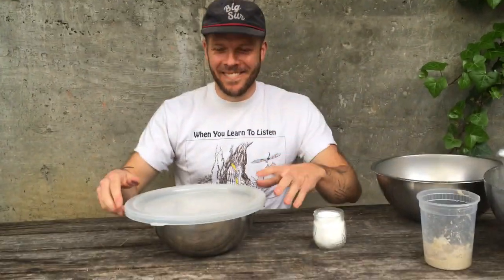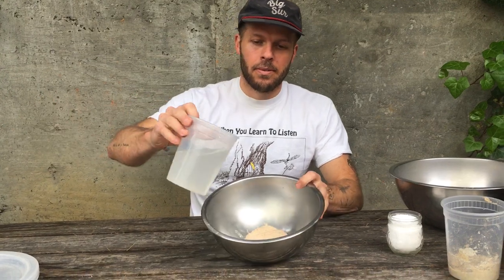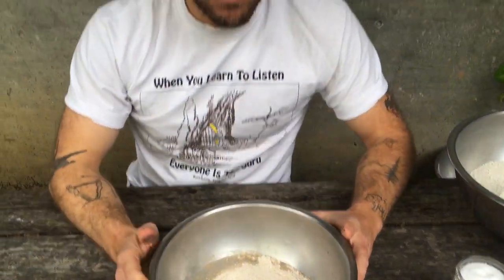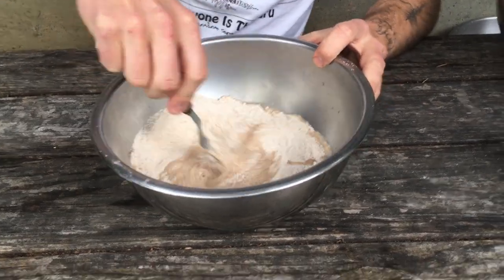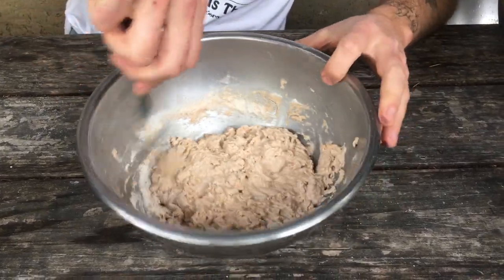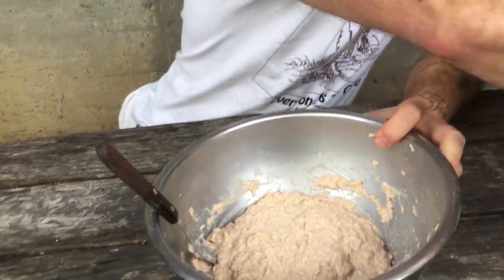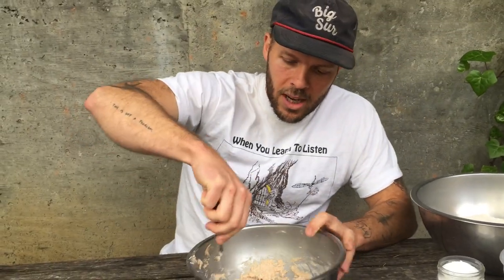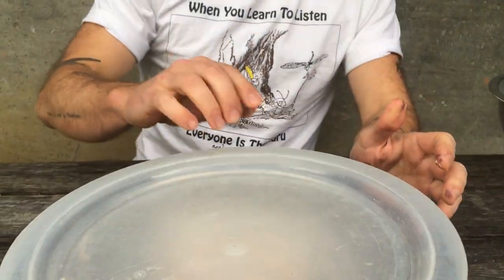Josey Baker Bread - sourdough at home part 3